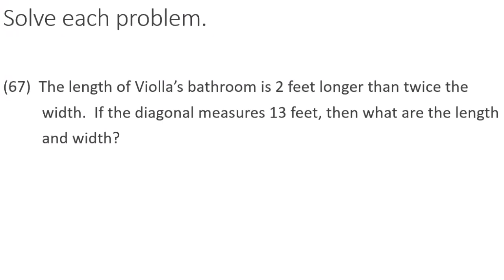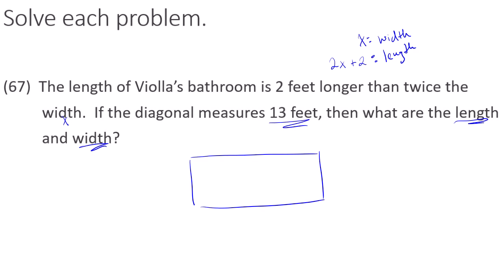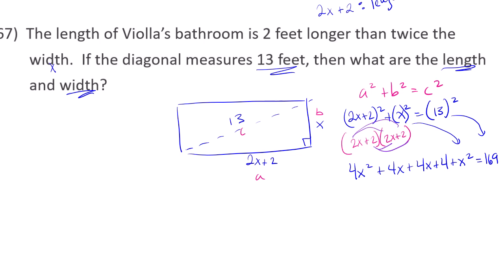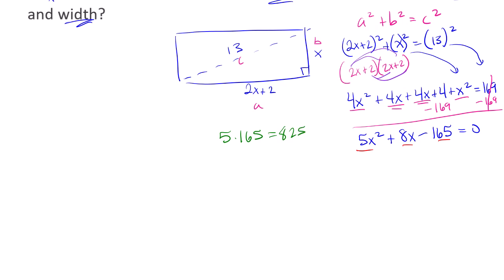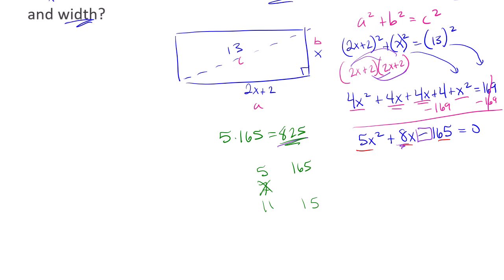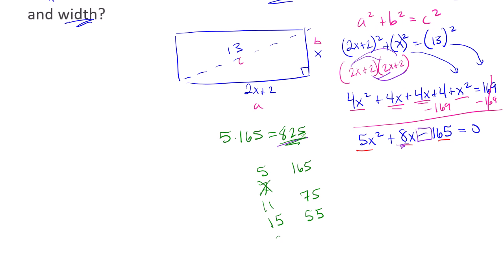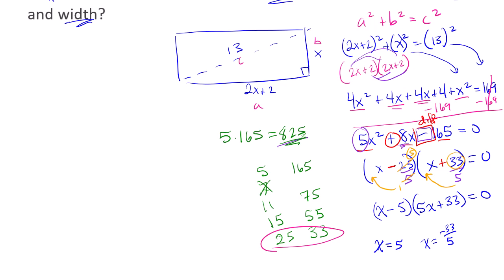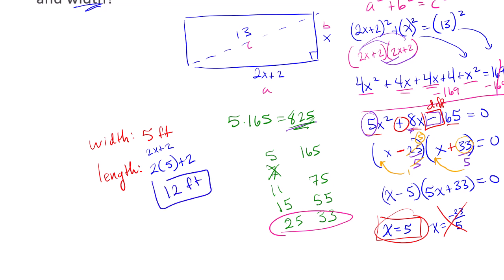M8 - 5.6 - Solving Quadratics by Factoring Part II - HW 65 - 3